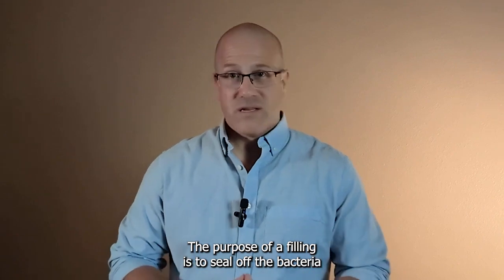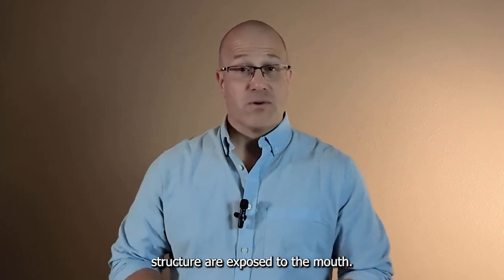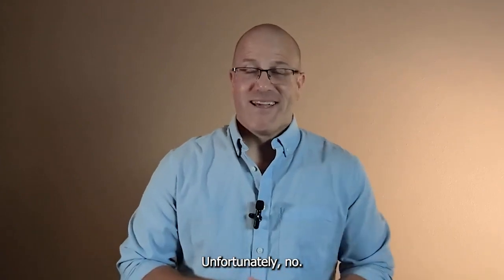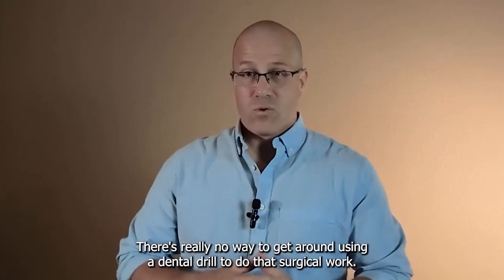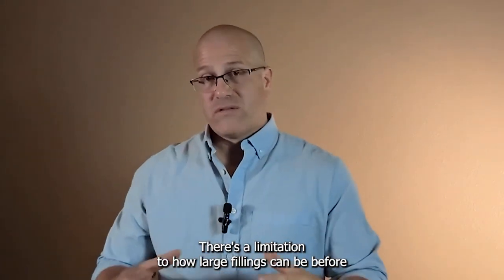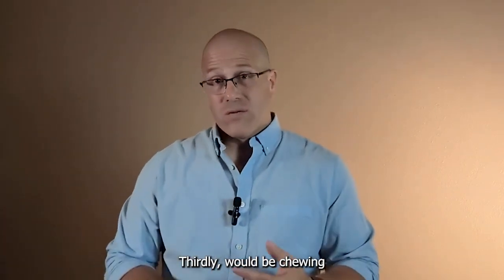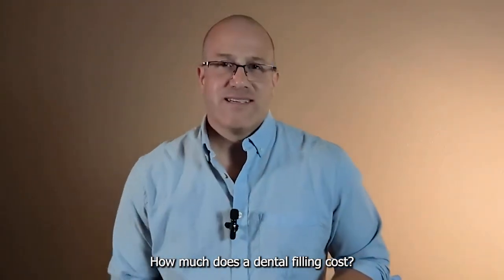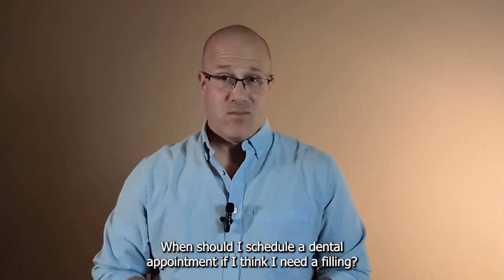Oroville Dentistry - Dr. Appel: Dental Fillings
Dental Fillings
Dental fillings are a durable material used to replace missing tooth structure. Their purpose is to seal off bacteria, restore the normal tooth shape and chewing function, and also to protect the tooth structure from the sensitivity that occurs when internal parts of the tooth are exposed to the mouth.

Can Fillings Be Avoided?
Most fillings that dentists perform are related to poor home care, such as not keeping the teeth clean and failing to prevent extreme forces on the tooth structure. However, many cavities are preventable. By taking good care of your teeth at home and minimizing the stress you put on them, you can reduce the number of fillings you need.

Can Dentists Do Fillings Without A Drill?
Unfortunately, no. Before a tooth can be filled, it must be surgically shaped, and there's no way to do this without using a dental drill.

What Are Different Types Of Filling Materials In Dentistry?
The most commonly used filling material worldwide is composite. Ceramic and gold fillings were also used extensively for a long time, but they are now cost prohibitive as a filling material.

Can My Dental Fillings Match My Tooth Color?
Absolutely. Modern fillings can be matched to the wide variation in tooth colors we see in people.

Does A Dental Filling Procedure Hurt?
Dental care should never be a painful experience. If you are receiving dental care and you are experiencing discomfort, it's important to communicate this to your dentist.

Brushing After A Filling
If your filling is a composite, it should be ready to go the moment you leave the office. However, it's recommended not to chew anything until you can fully feel all the tissue inside your mouth.

Do Dental Fillings Need To Be Replaced?
Yes, due to our daily activities, our teeth undergo a lot of wear and tear. Occasionally, this means that the fillings need to be replaced after many years.

The Cost Of A Filling
The cost of a dental filling can vary depending on the amount of surgical work needed to restore the tooth to a healthy state and the extent of existing damage on the tooth. Generally, you can expect to pay between $300 to $500 per tooth until you have a dentist provide an exact quote.

When Should I Schedule A Dental Appointment If I Think I Need A Filling?
You should schedule a dental appointment as soon as possible. Dental problems only get more costly over time, so it's best to address them sooner rather than later.